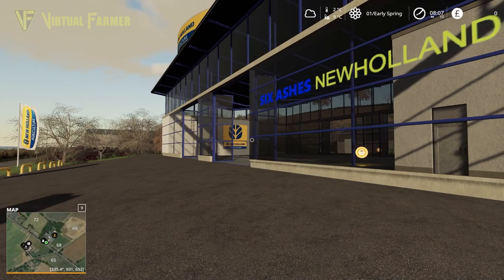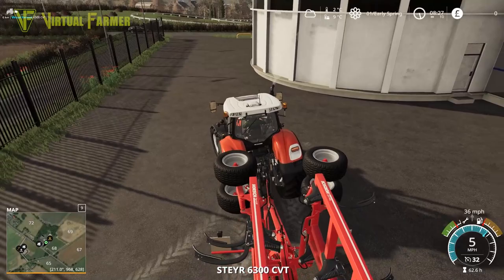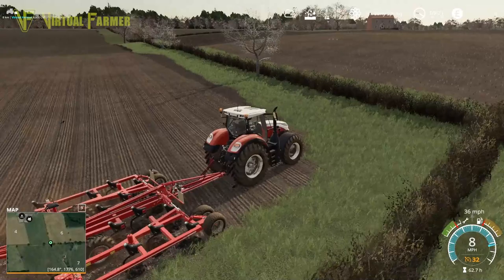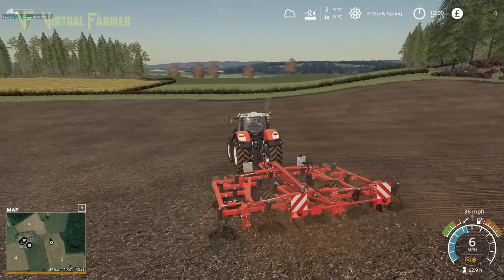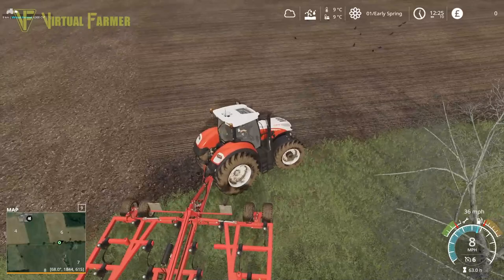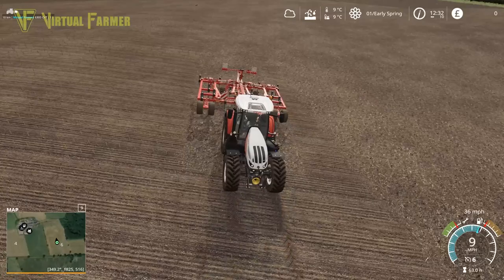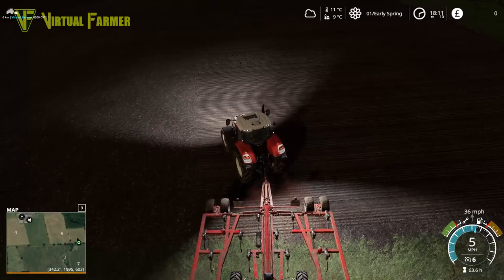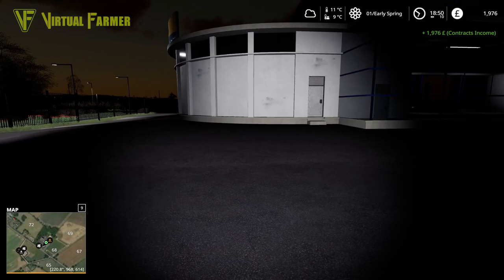Starting Out | The Survival Experiment: Six Ashes | Farming Simulator 19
Welcome To Six Ashes and a brand new challenge!  We're starting with No Money, No Land, No Equipment and can't borrow any money! Can we start with nothing and not only survive, but thrive? This is the Survival Experiment and it's time to find out!

Thanks to GB Modding for the creation of the excellent Six Ashes map, soon to be released for PC/Mac, PS4 and Xbox One!

Thanks to the following Patreons for their support during August:
-- Executive Producer --
Galcomp Gamer
Pheonix3081

-- Co-producer --
martinMLGAMER

-- Associate Producer --
Daniel Skinbjerg
Drummer41ife
Flupper88
GTFarming On Youtube
Jack Collins
James
Joergen Andersen
Martin Kristensen
Simon Hardy
SimTheFarm
Zachary

-- Patron --
Deacon Ix
Farmer Lewis 11
Farmingirl 27
FendtFarmer85
fiona siddons
Harry Edwards
Lee Dawson
Lee Jones
Patrick Mueller
Thomas
Tim Herrington
Boom Confetti

System Specs:
Hard Drives:
- 2x WD Blue 2TB Desktop Hard Disk Drive